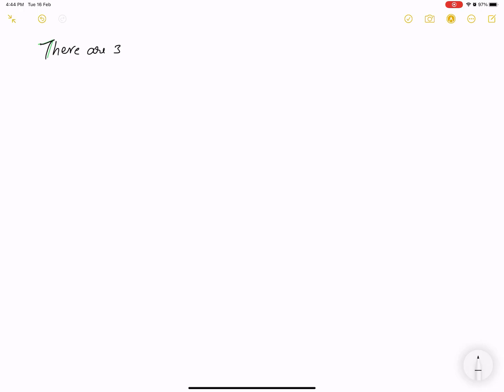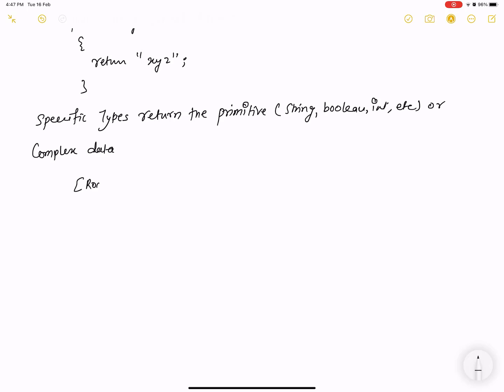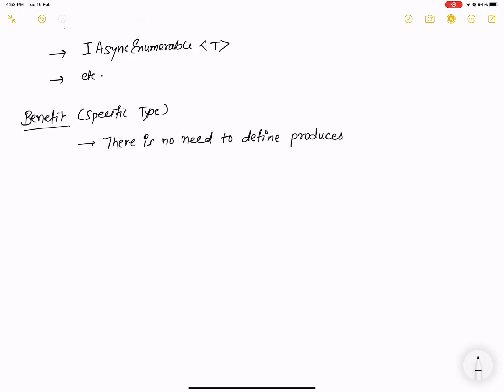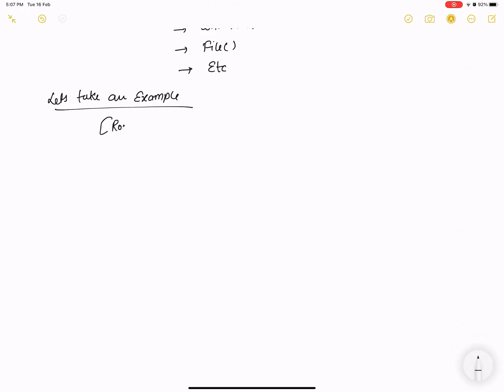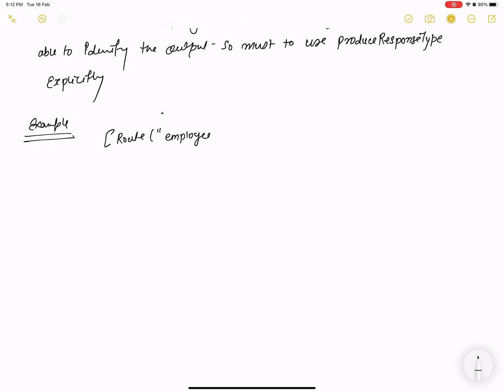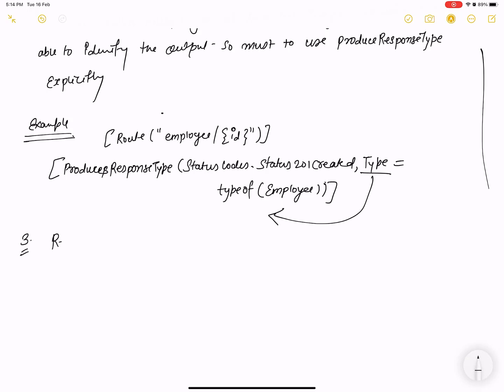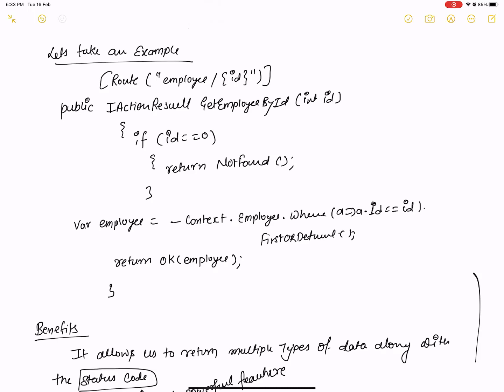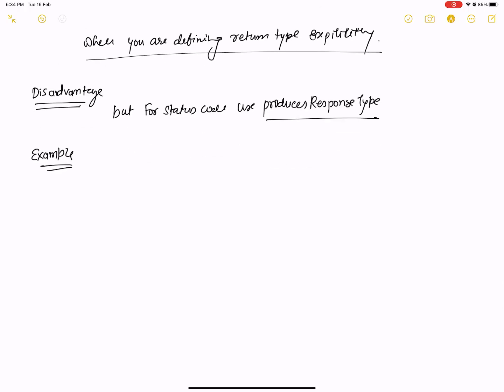Three Ways to return the data from controller action method in ASP.NET CORE Web API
1. Specific Type
2. IActionResult
3. ActionResult of T
All three methods are explain with examples.